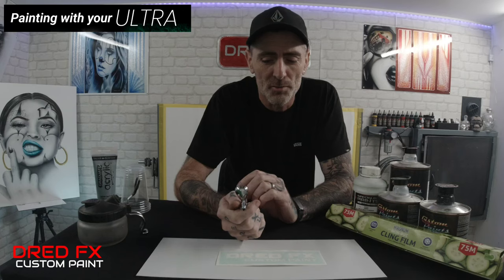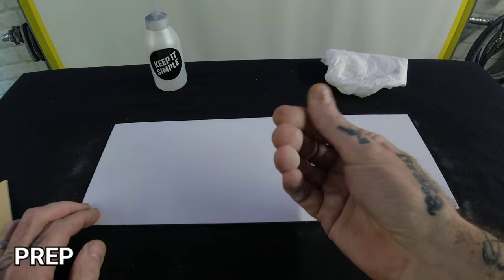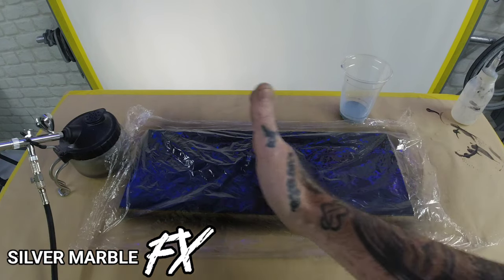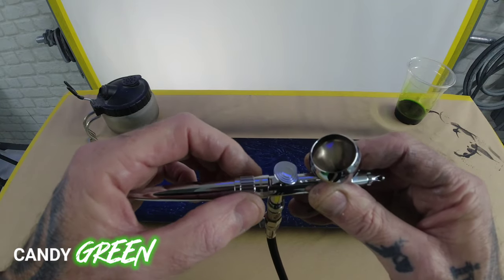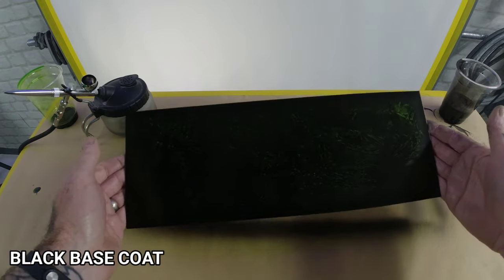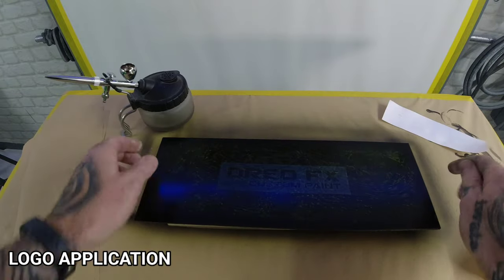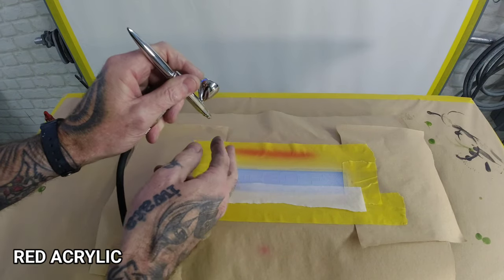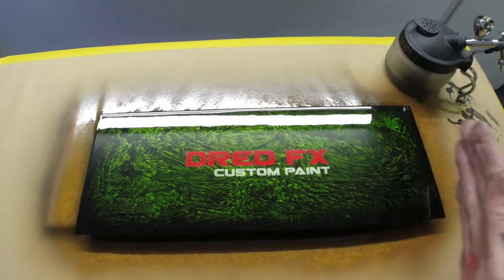Application's made easy with the new ULTRA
hi guys welcome back in today's video I will take you through a custom painting process with the new Harder and steenbeck